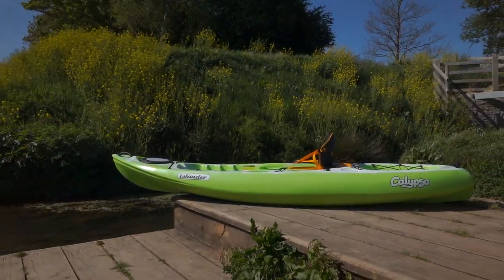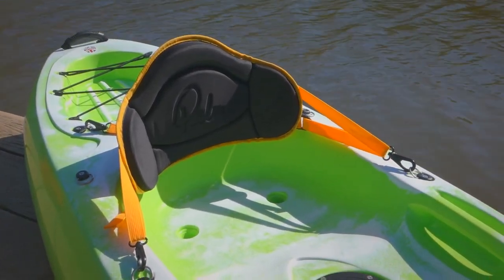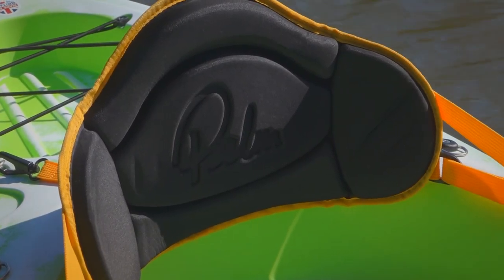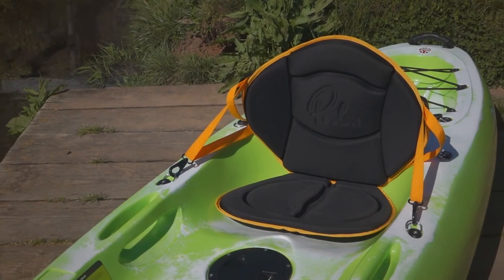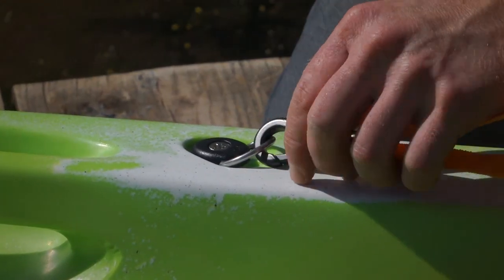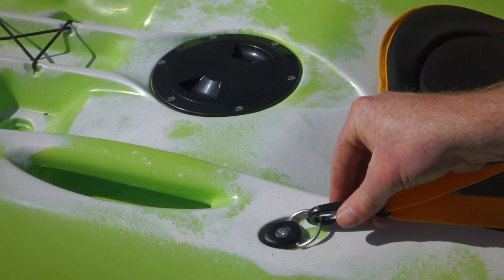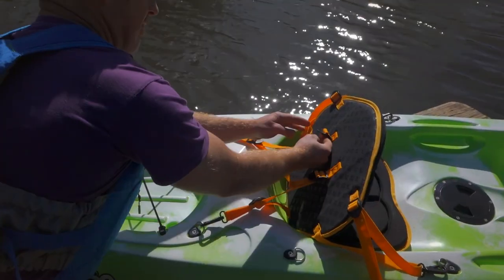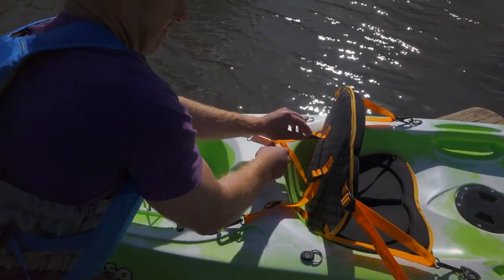Islander sit-on-top seats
A quick run through of the seating options available for Islander sit-on-top kayaks.

"I Will Not Let You Let Me Down (Instrumental Version)" by Josh Woodward